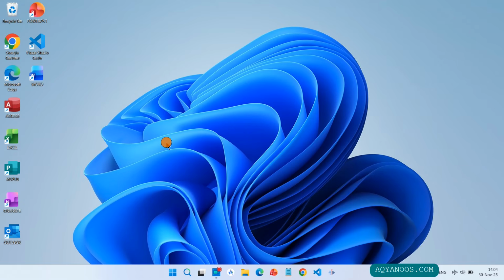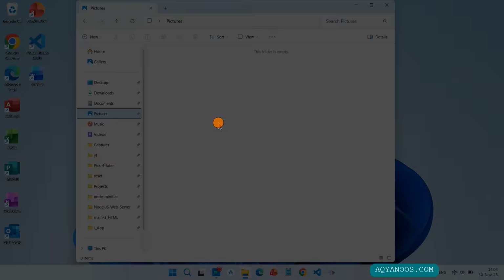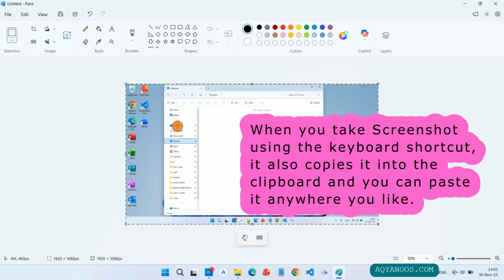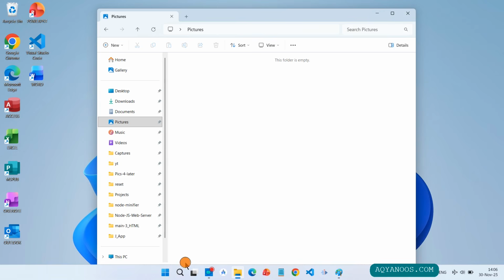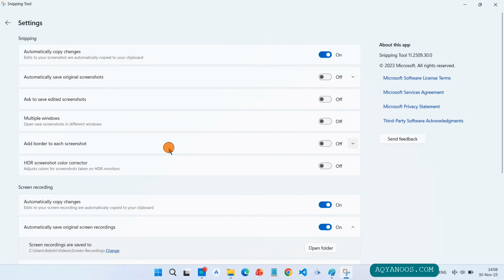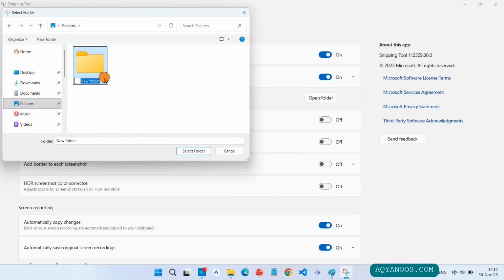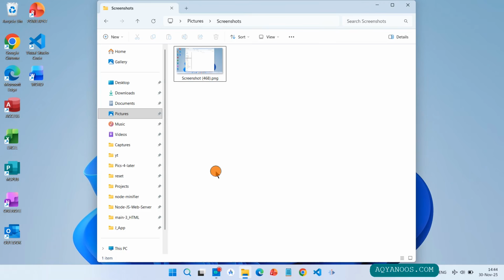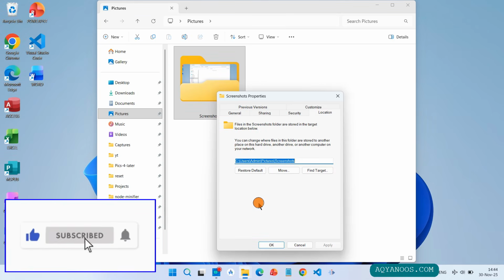Fixed ✅ Screenshots Not Being Saved in Pictures Folder on Windows 11/10 Screenshots Not Saving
Your screenshots not being saved automatically? Don't worry, I show you two solutions to fix the screenshots not being saved automatically inside the Screenshots folder in the Pictures folder, on Windows 11/10.